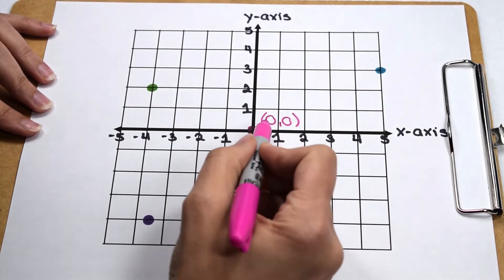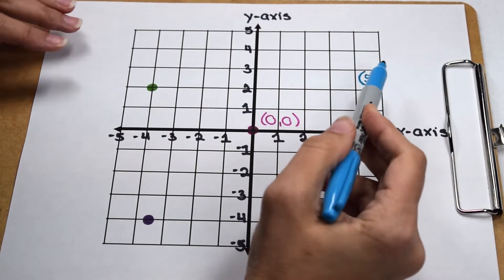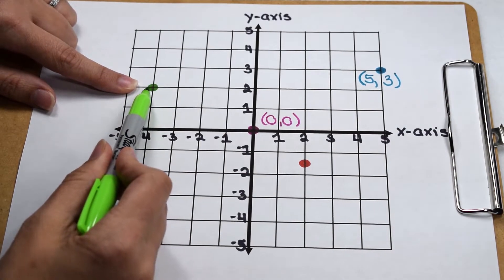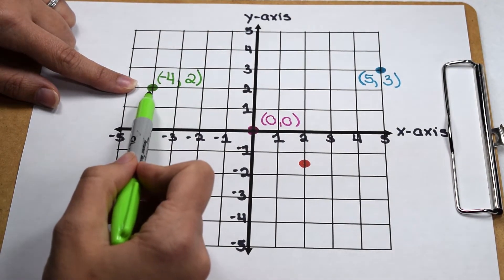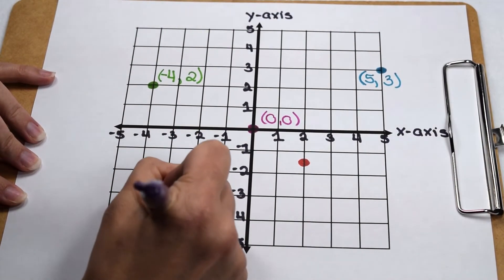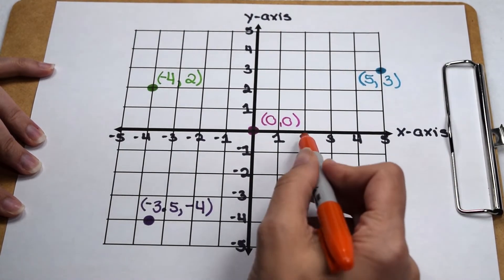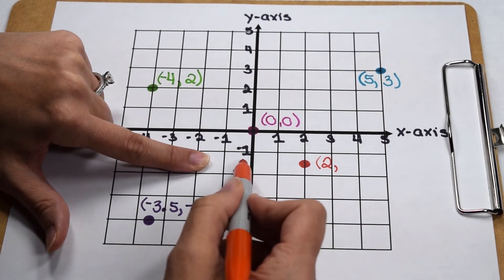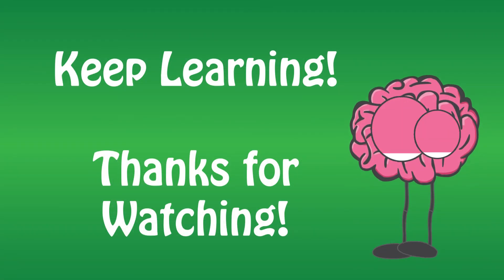Coordinate Planes: Reading Points on a Four Quadrant Graph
Learn how to identify and name the ordered pair of a point on a coordinate plane.